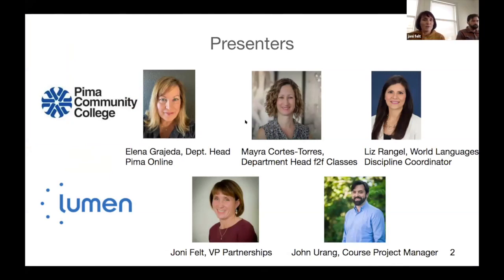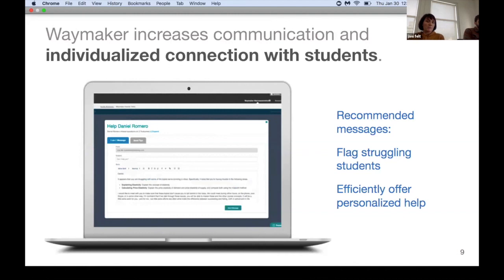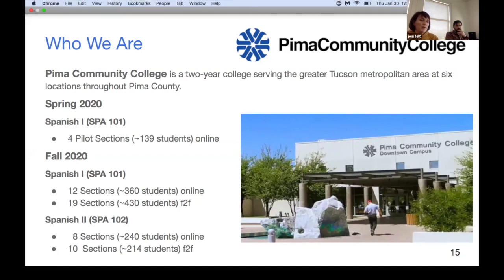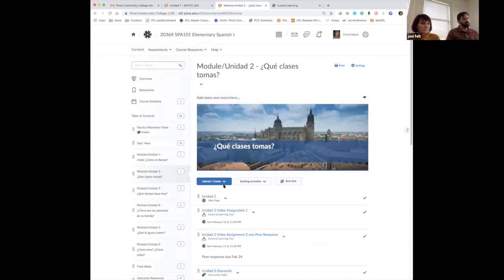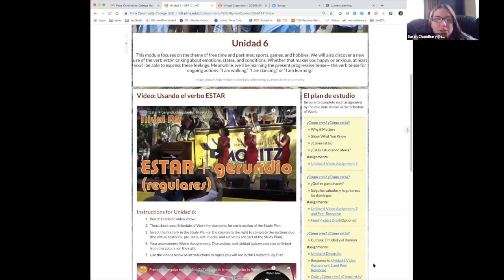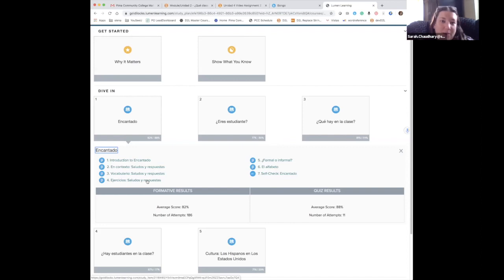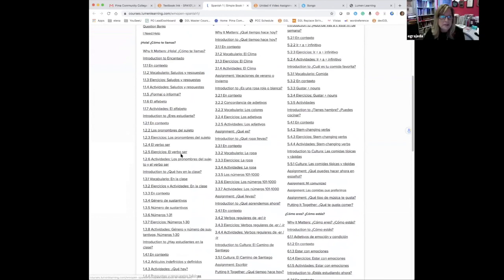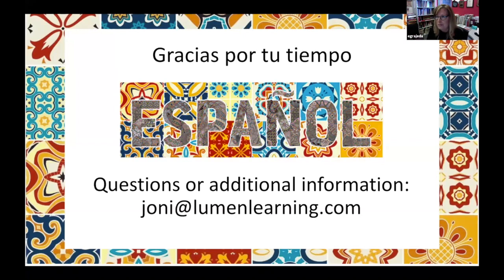Introducing Lumen's New Spanish I Course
Join John Urang and Joni Felt from Lumen Learning as they walk through Lumen's New Spanish I Course.  Also hear from faculty members piloting Spanish I this spring, including Elena Grajeda, Spanish Department Head at Pima Community College.

Lumen is excited to announce the release of our new Spanish I course, the first half of a comprehensive introductory Spanish sequence. The cost is only $25/student and integrates fully into the LMS (Canvas, Blackboard, D2L Moodle). Spanish II is scheduled for release in March 2020.